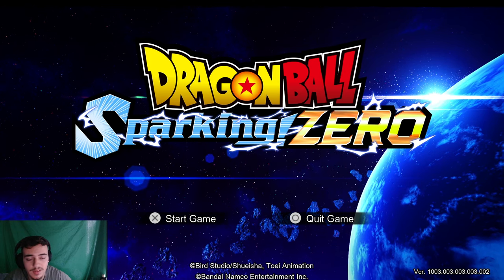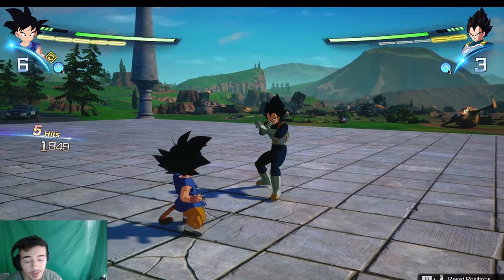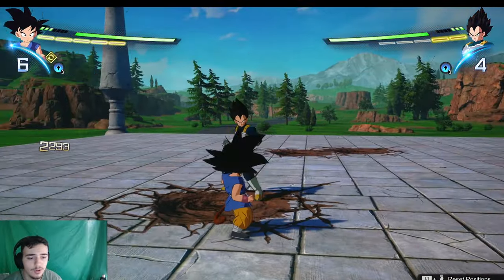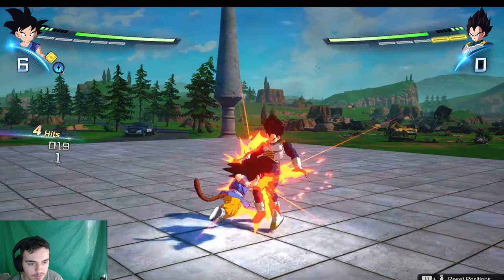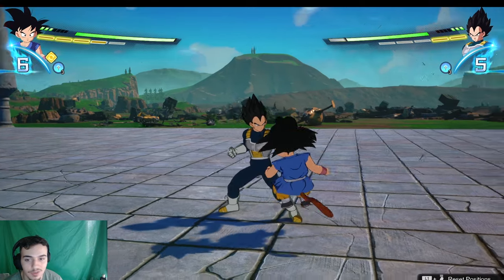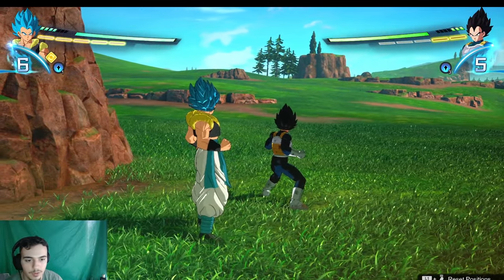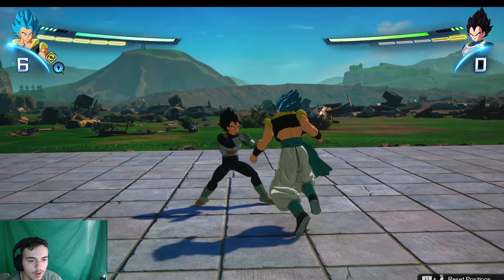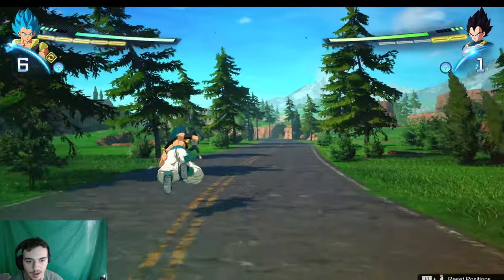How to fight against all player types | Dragon ball sparking zero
In this video, I will show you guys how work around different play style and how to ultimately win.